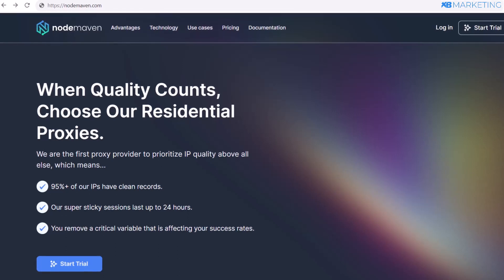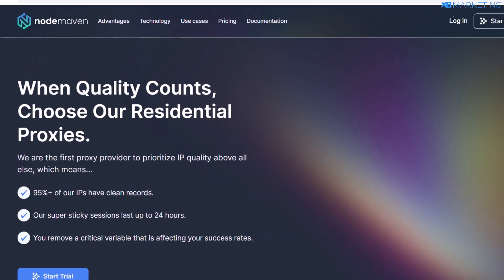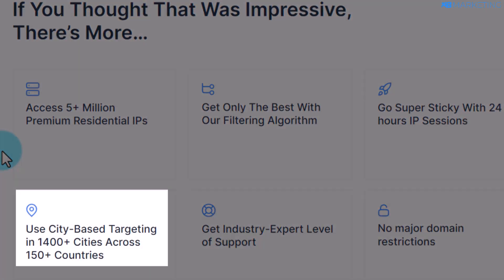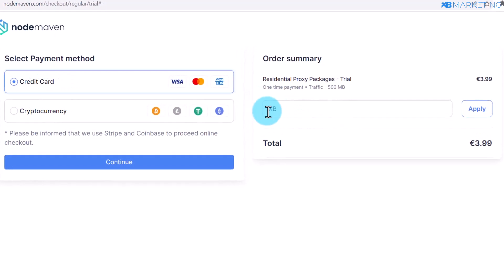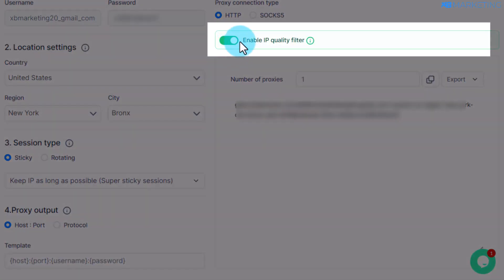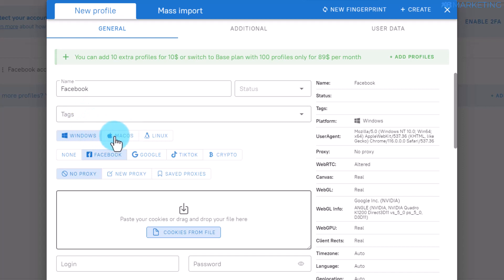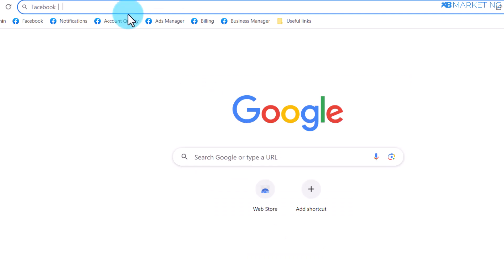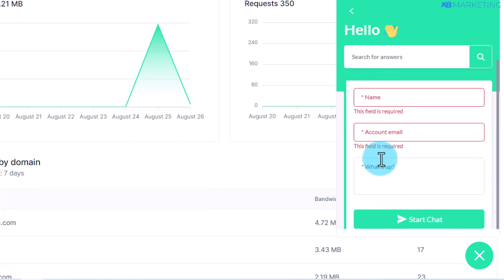NodeMaven Tutorial + Setup (NodeMaven Proxy Review)